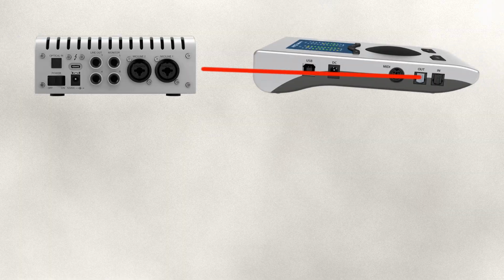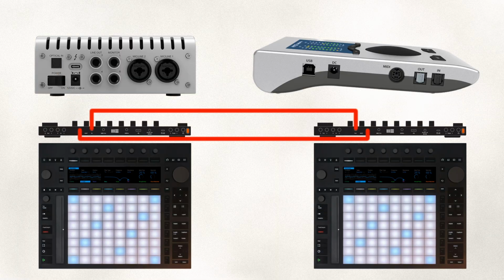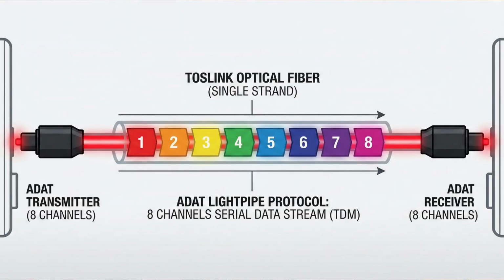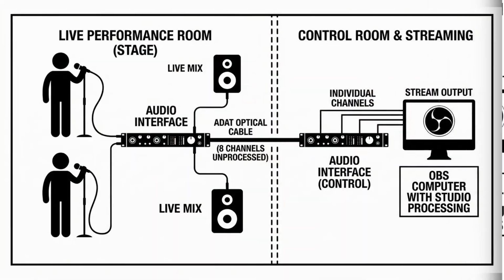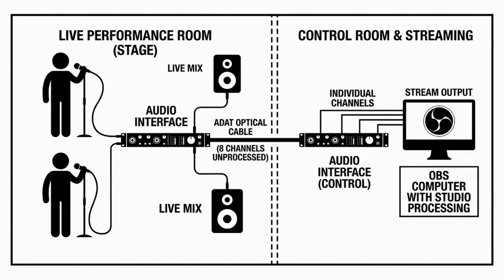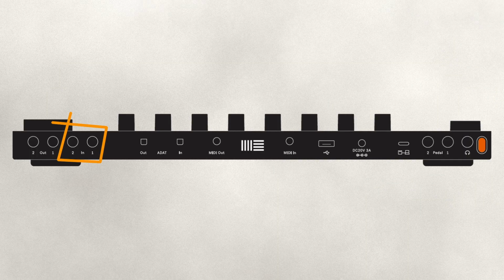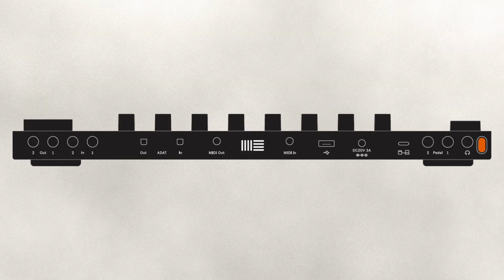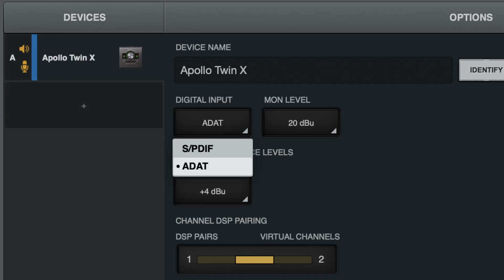ADAT Audio Protocol Explained: What It Is & How to Use It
The ADAT audio protocol is used to transmit multichannel digital audio between devices via fiber-optic cables. How does it work, which cables do you actually need to buy, and what setup nuances must you keep in mind? Watch this video to find out.

Timestamps:

00:00 - Intro
00:52 - Real-world use cases
02:57 - The difference between Physical Medium and Protocols
05:47 - ADAT protocol features: Pros & Cons
06:24 - Which cable to buy for ADAT and why
07:14 - ADAT and S/PDIF incompatibility
08:02 - Mid-video summary
08:11 - 3 vital rules for using ADAT
10:19 - Outro

Tamko on Instagram: /tamko_production
Tamko's Music Channel: /@tamko_music